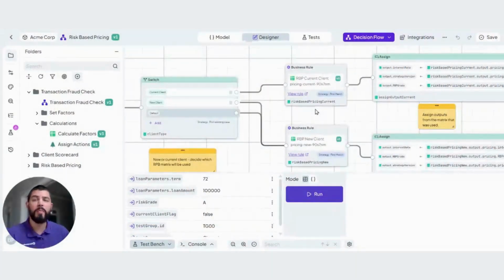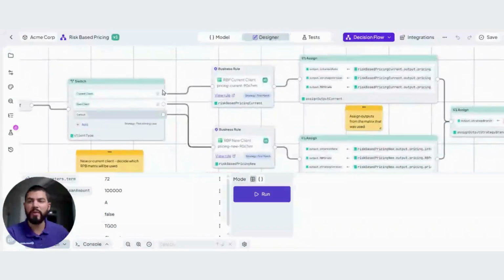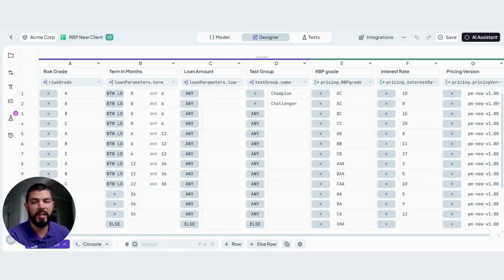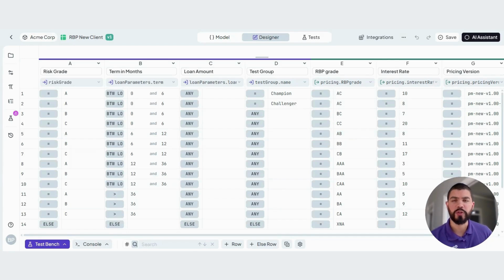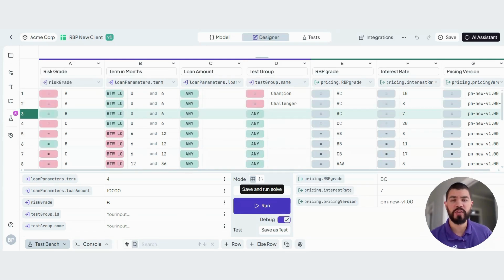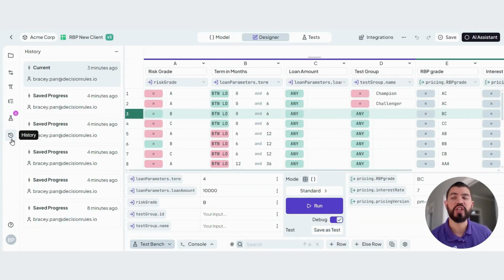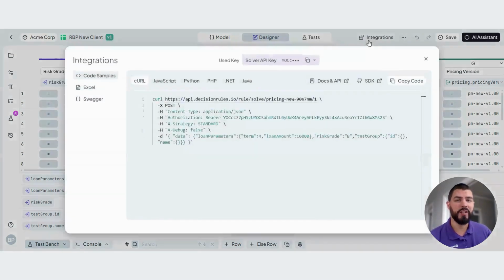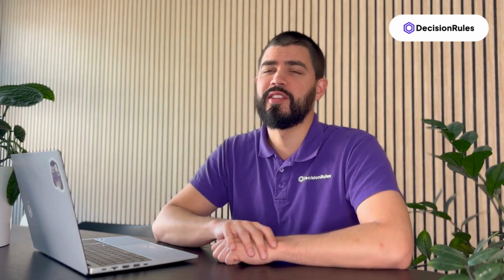Dynamic Pricing & Offers with DecisionRules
See how architects and developers build a real-time, risk-based
pricing engine in DecisionRules — no code, deployed in minutes,
fully auditable.

In this 2-minute technical walkthrough, we show how DecisionRules
orchestrates multiple logic layers to deliver precise interest
rates using the Risk-Based Pricing template:

✓ Decision Flow — modular orchestration that segregates new vs.
  existing clients, then routes to pricing logic
✓ Decision Table — Excel-like UI where product teams update
  margins without touching the deployment pipeline
✓ Test Bench with audit trail — full execution trace showing
  which risk factors drove the final rate
✓ Versioned API endpoints — sub-millisecond performance, A/B test
  pricing models by pointing to a new rule version

Why lenders and fintechs choose DecisionRules for pricing:
- No-code Decision Tables, Decision Trees, and Decision Flows
- Full audit log and rule versioning for compliance
- Cloud-native: Docker, Kubernetes, AWS, Azure, GCP, or SaaS
- SOC 2 and ISO 27001 certified
- Trusted by lenders like First Response Finance and Coop Bank

Chapters
0:00  The platform and Risk-Based Pricing template
0:16  Decision Flow: modularizing pricing logic
0:41  Decision Table: no-code rule editing
1:06  Test Bench and audit trail
1:31  API integration and A/B testing
1:51  Move pricing out of code

About DecisionRules
DecisionRules is the decisioning platform build-first institutions
rely on. Lenders, fintechs, insurers, and e-commerce teams use our
REST API-first rule engine to evaluate decisions at sub-millisecond
speed — and to give Risk, Product, and engineering teams one place
to build, test, and ship rules without stepping on each other.